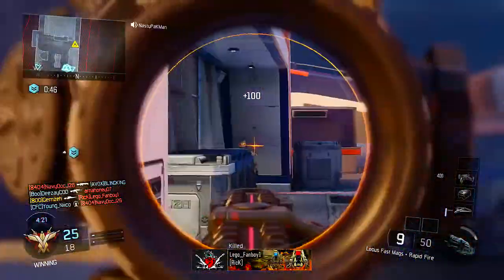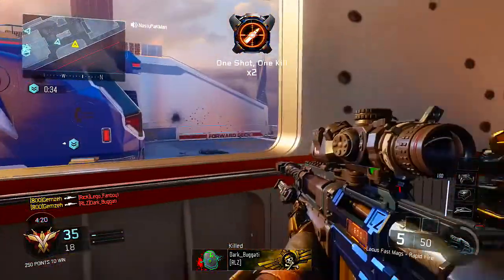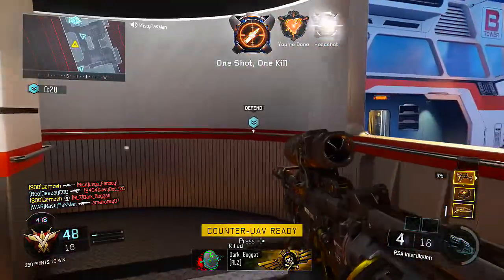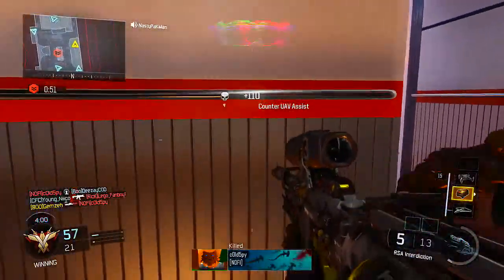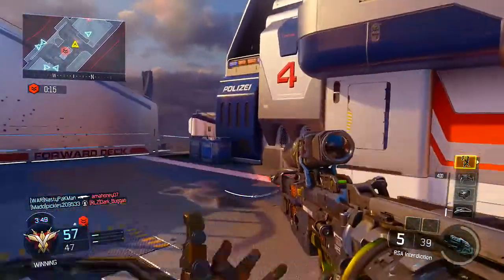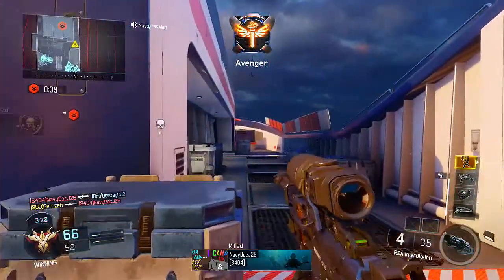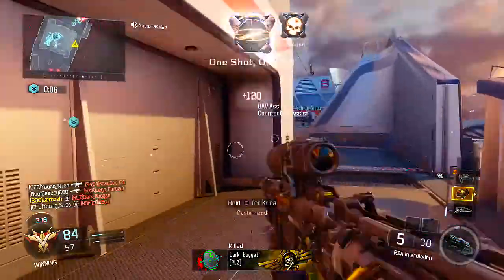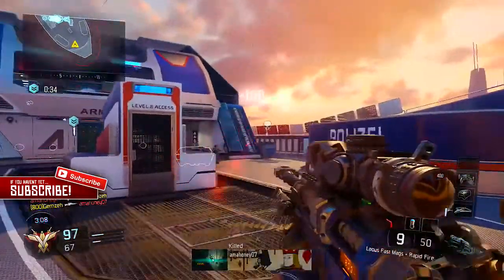GTA 5 Videos!? - Call of Duty: Black Ops 3 RSA Interdiction Gameplay Commentary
If you know how to fix this so I can play GTA 5 with you guys LET ME KNOW! Basically every time I try and get the social club thing to send me a password reset thing to my email, it never sends it at all. I filed a ticket but that didn't help at all either. :(
The gameplay in the background is some Call of Duty: Black Ops 3 sniper rifle gameplay with the RSA Interdiction when I picked it up, and also some Locus sniper gameplay after I died with the Interdiction! Definitely need to get this sniper now! :)

Outro Music: Witt Lowry - Go Big or Go Home ft. Trippz Michaud